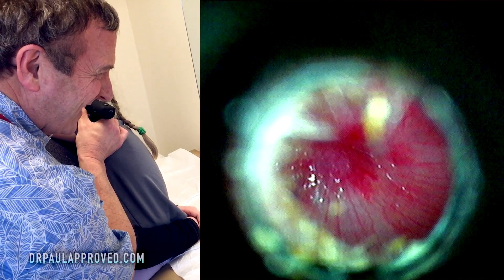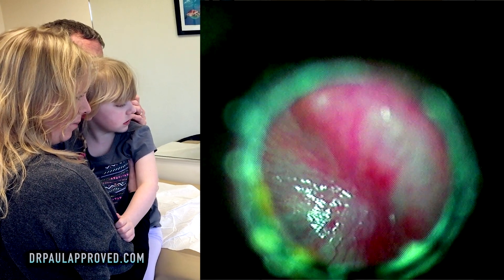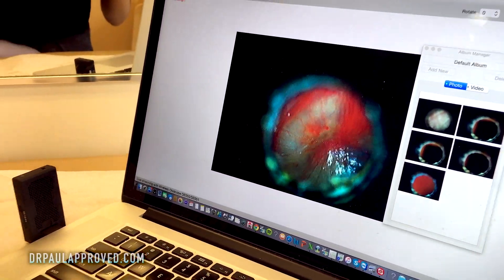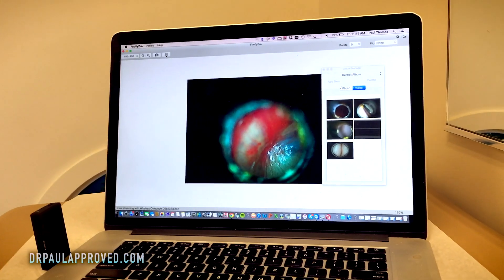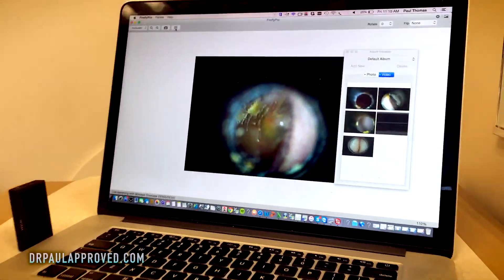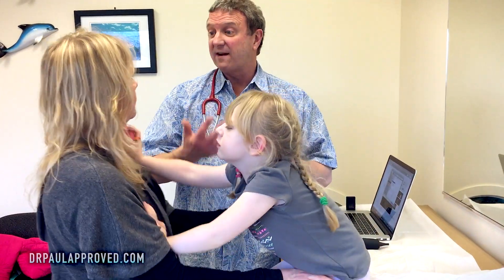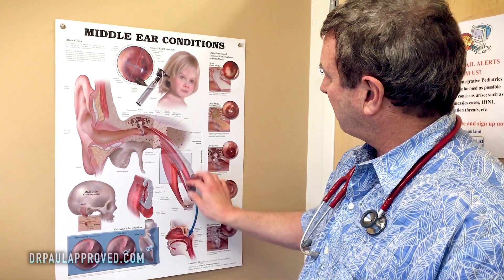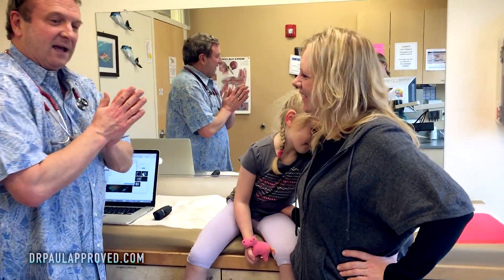INSIDE An EAR INFECTION | Dr. Paul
(All donations over $500 receive a signed copy of my books & a personal FaceTime call) MY